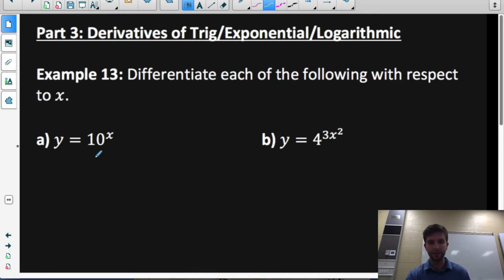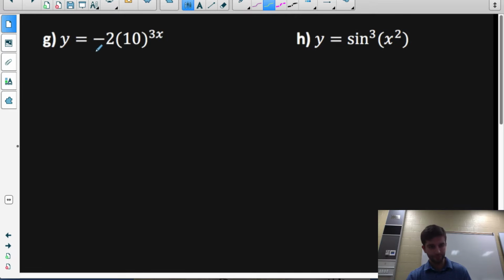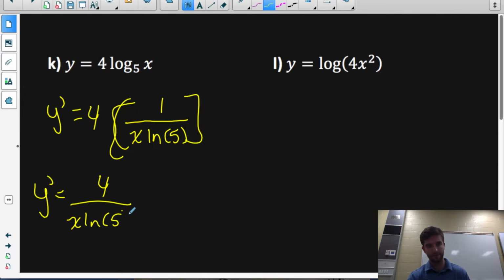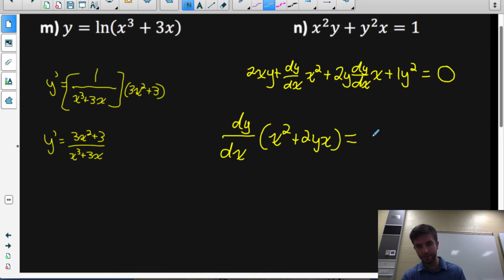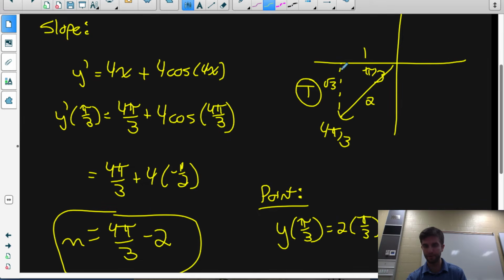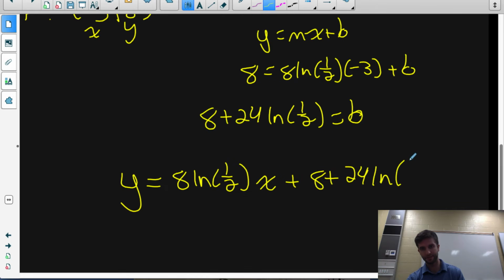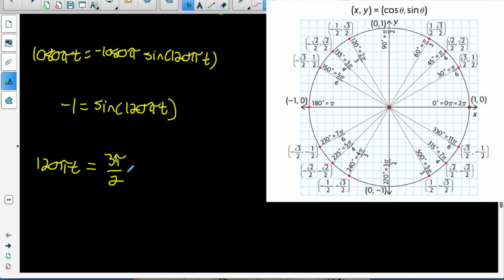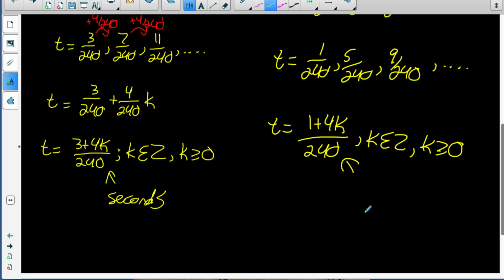All of Grade 12 Calculus in 1 Hour!!! (part 3)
Review the entire grade 12 Calculus course in 1 hour! Below is a list of the examples I go through in part 1 with the links to the desmos material. Make sure to to go if you want to find lessons and practice questions for the calculus course.

(0:23) – derivatives of exponential functions

(2:27) – derivatives of trig functions

(6:17) – derivatives of log functions

(8:30) – implicit differentiation

(10:54) – equation of a tangent line

(14:35) – another equation of a tangent line

(16:21) – trig derivative application